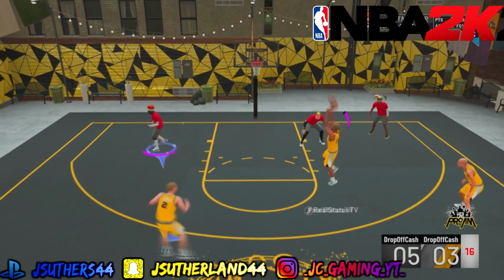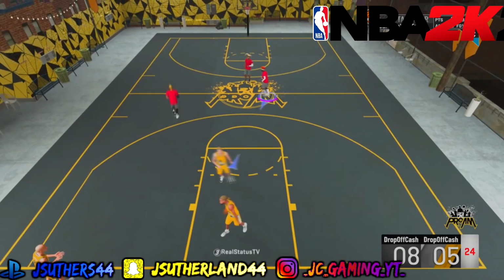NBA 2K20 BADGE GLITCH AFTER PATCH! MAX ALL BADGES FAST AND EASY! (PS4 & XBOX) *WORKING*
NBA 2K20 Has Multiple NEW VC And Badge Glitches! Most People Don't Have The Time To Earn There Badges In MyCareer So A lot Of People Are Saying That These Glitches SAVED THE GAME!

Happy New Years Y'all… 2020 Is Gonna Hit Different

 ► Yo What's Good YouTube... It's Your Boy JCCC, Welcome Or Welcome Back To My Channel :) Y'all Ready Know I Post Bangers Daily On Here So I Don't Know What Your Doing If You Haven't Subscribed Yet...Best 2K Content On YT On God

► Hey there - I'm JC! :) I make daily gaming videos and have a load of fun doing it. :D

🎙 Discord Jsuthers44 (1751)
🎟 Fortnite Creator Code Jsuthers44
 ► PlayStation JCGamingYouTube